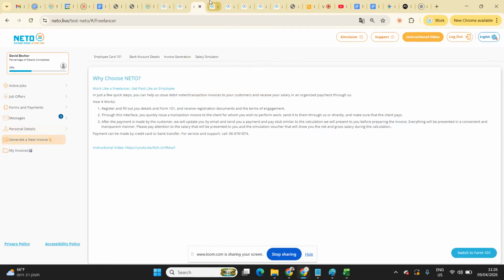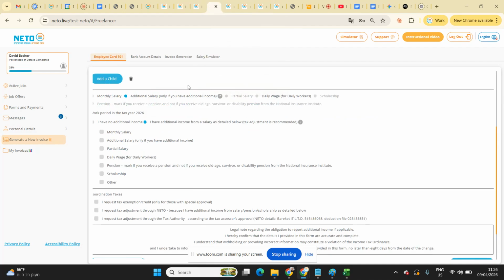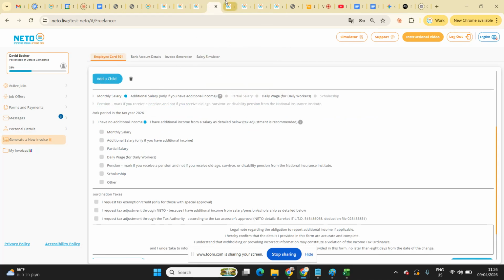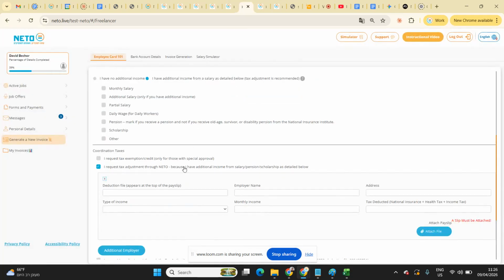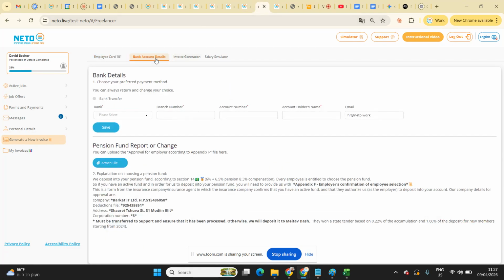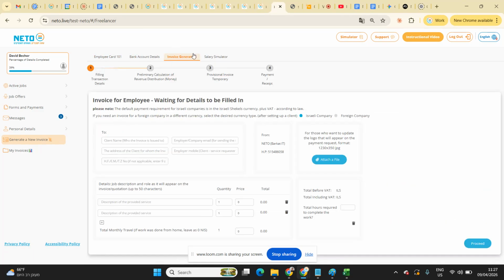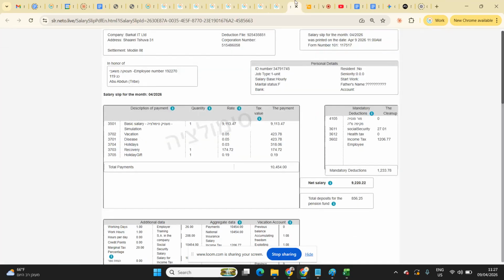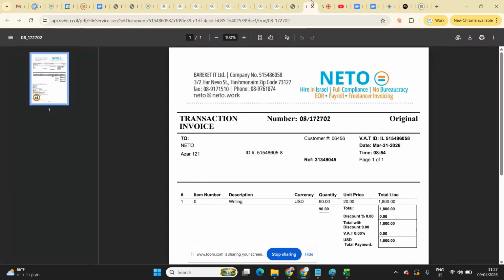Get Paid as a Freelancer in Israel — Without Opening a Business | NETO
Get paid as a freelancer in Israel — without opening a business file (Osek Patur / Osek Murshe). In this step-by-step guide, see how NETO lets freelancers invoice clients legally and get paid through an official payslip, with full legal rights, pension and social benefits — and no need to register as self-employed.

NETO is a licensed manpower contractor (License No. 1565, Bareket I.T. Ltd.). Perfect for freelancers in translation, consulting, development, training, marketing, music, photography, therapy and more.

Chapters
0:00 Sign up as a freelancer on NETO
0:20 Generate a new invoice & Form 101
0:40 Tax adjustment & attaching documents
1:00 Bank account & client details
1:20 Salary simulator: gross, net, taxes & pension
1:40 Send the invoice & get paid